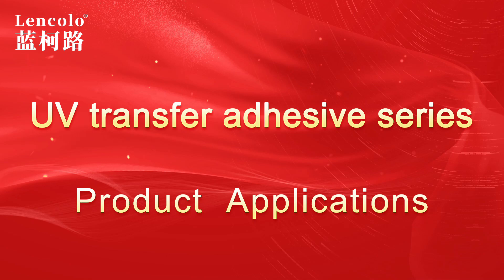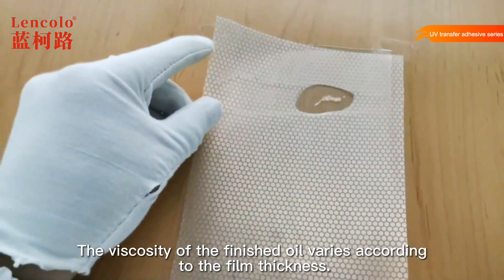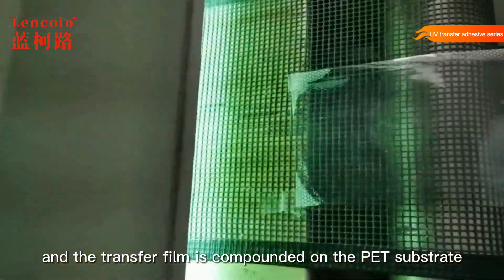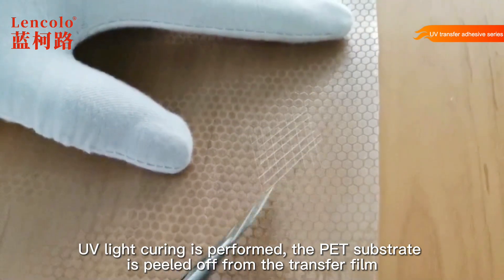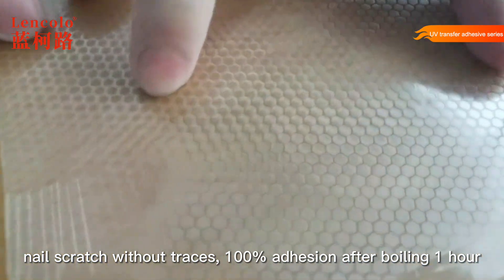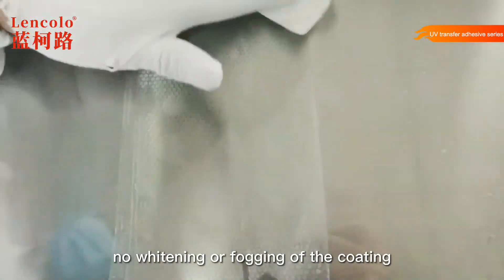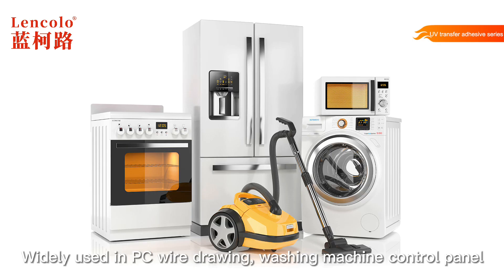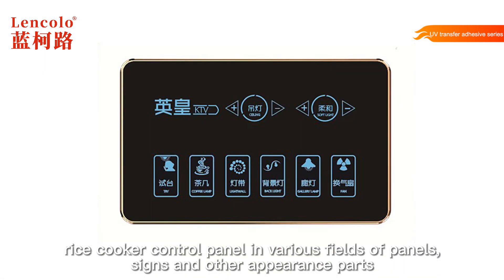Weather-resistant UV Transfer Adhesive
SQ-710001 One-component UV-curable transfer glue. Molds with various textures and structures are formed on the surface of films such as PC, PET and TPU. Small molds can be used to manually transfer to the film surface in batches, or automated, high-capacity structure rollers or textured film transfer can be used. It is widely used to make texture decoration on the casings of mobile phones, laptops, home appliances and other products. The product has the characteristics of good mold release, resistance to UV aging, resistance to yellowing, good transparency, good plating properties, and good recoatability.